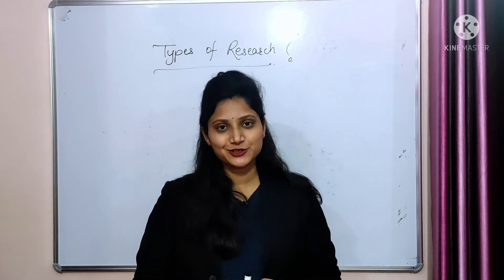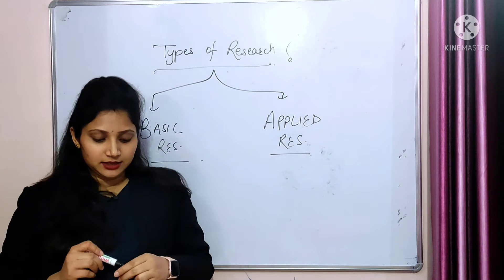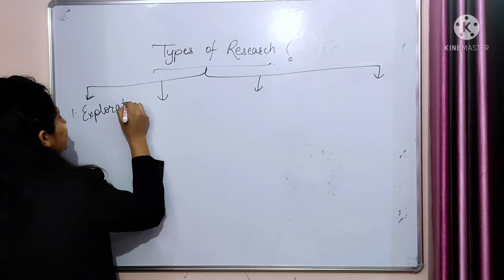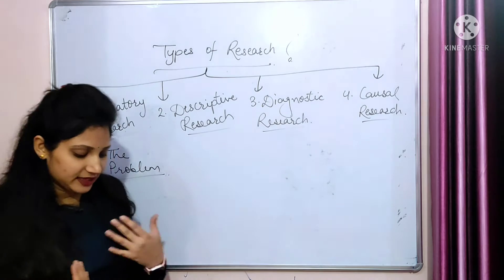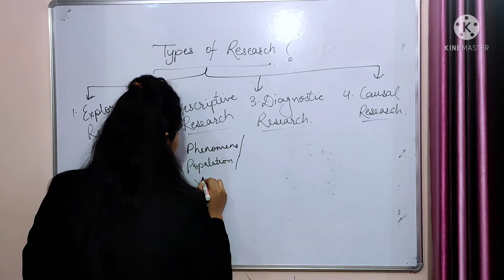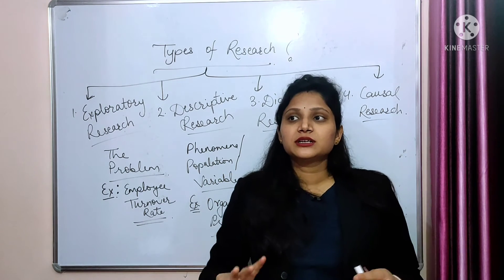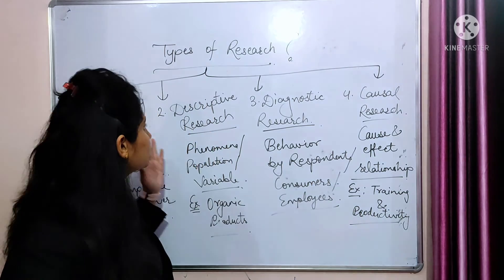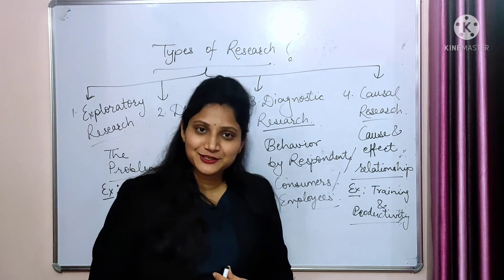Types of Research | Basic Vs Applied | Exploratory | Descriptive | Causal | Diagnostic Research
Methods and Types of Research | Super easy explanation with examples | UGC NET/JRF | PhD Entrance

Hi students,

If you want to crack UGC NET/JRF, PhD Entrance Exam, or any other assistant professor exam, then you have come to the right place. We have come up with this second video covering chapter - 2 of "RESEARCH METHODOLOGY" series. This video covers the methods or types of research in Research Methodology. The upcoming series would be divided into several lectures related to research methodology.

Following topics have been covered in this video to ease your exam preparations :

Methods of Research
Difference between Basic and Applied Research
Exploratory Research
Descriptive Research
Diagnostic Research
Causal Research

If you do not want to read some lengthy, boring, and difficult book definitions and simply like to jump to the crux of the topic then do watch this video till the end and give it a thumbs up, if you really like it.

Your valuable feedback will always be welcomed in the comment section, as it will help us to improve further. Also, please suggest other topics that you would like us to choose for video making purposes.

Rishu.